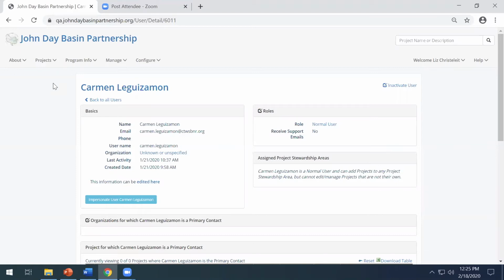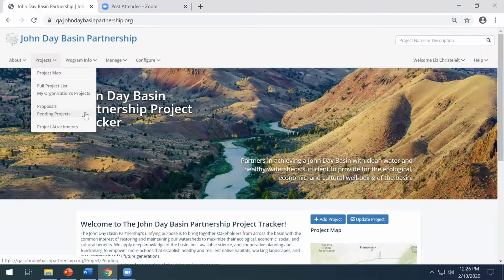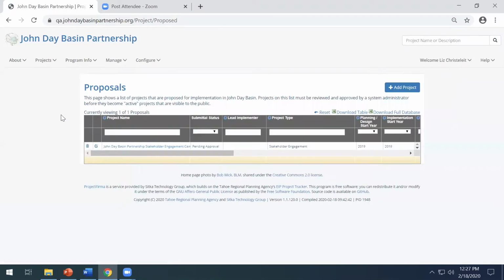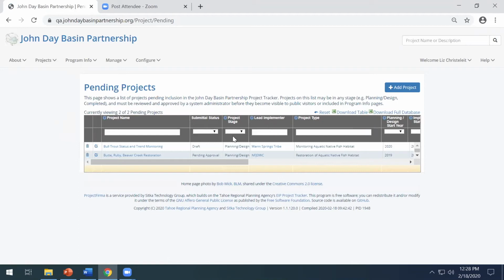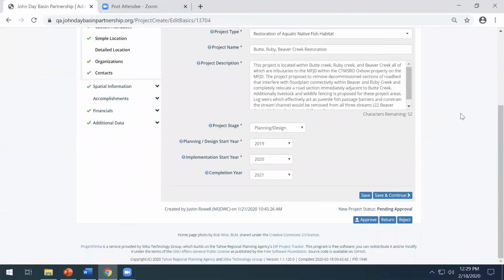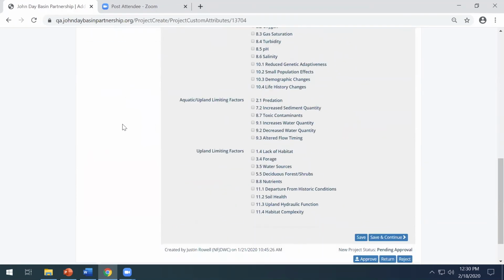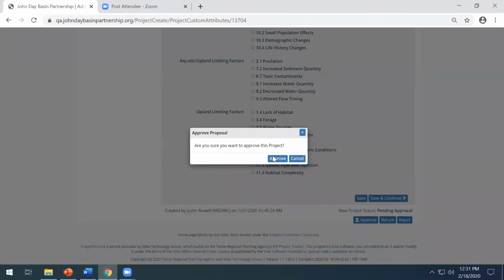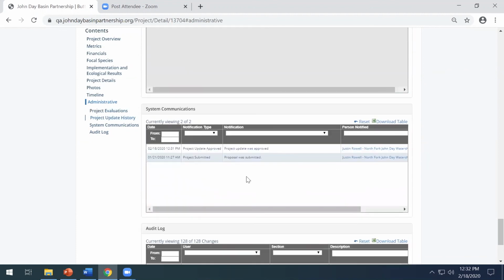John Day Basin Partnership Project Tracker Admin Training: Proposal/Pending Project Approval Process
This is the Proposal/Pending Project Approval Process section of the John Day Basin Partnership Project Tracker Admin Training presented by Liz Christeleit and Kathleen Elmquist on 2/18/20.